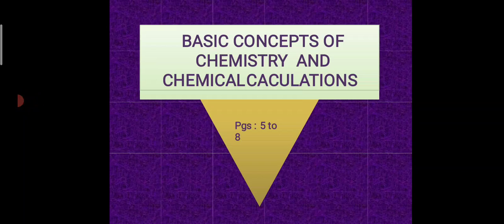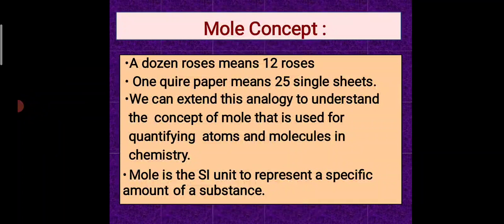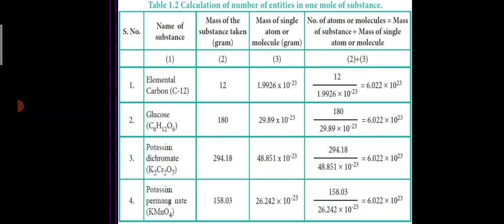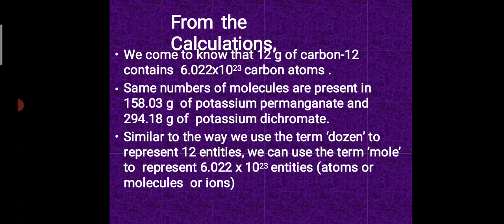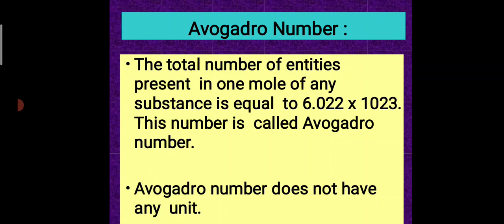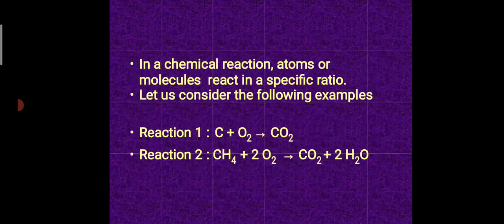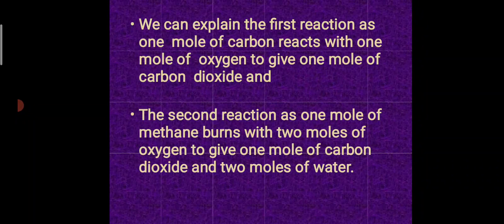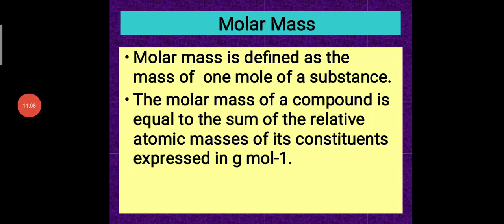STD 11 Chemistry Unit 1 Basic concepts of Chemistry Part 2